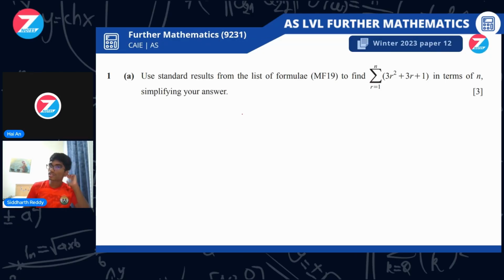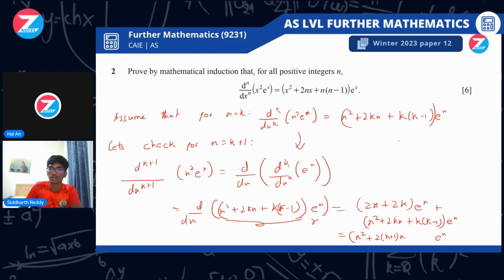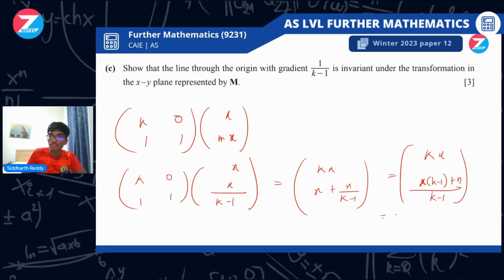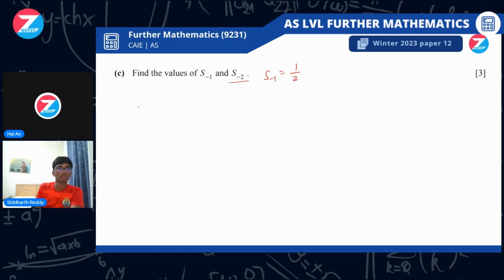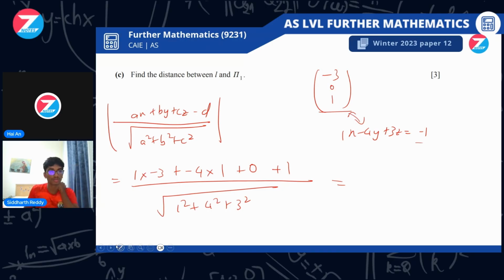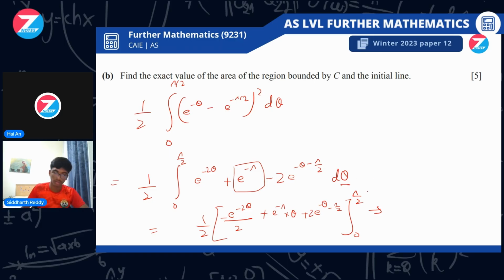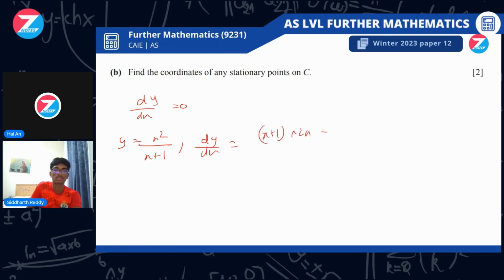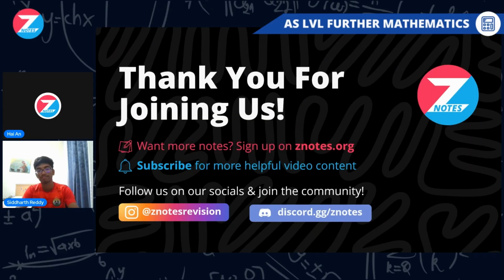CAIE A-Level Further Mathematics (9231) | Winter 2023 Paper 12 | Past Paper Walkthrough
Join Siddharth Reddy as he walks you through the CAIE A-Level Further Mathematics (9231) Winter 2023 Paper 12! 🧮✨

In this detailed walkthrough, Siddharth breaks down each question step by step, explaining advanced concepts and methods with clarity. From tricky algebra and calculus problems to complex reasoning questions, this session will help you understand the examiner’s expectations and refine your problem-solving approach.

Perfect for students revising for their A-Level Further Maths exams or looking to strengthen their understanding of higher-level mathematical concepts. 🚀